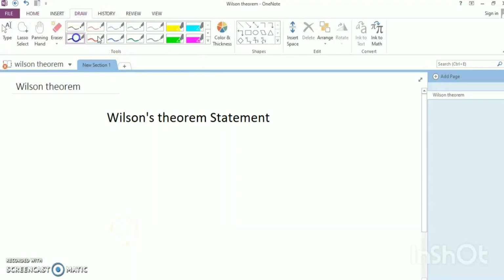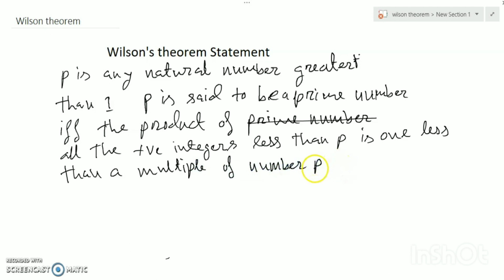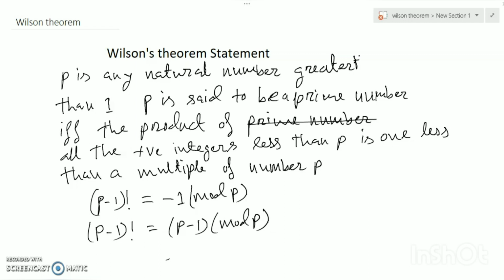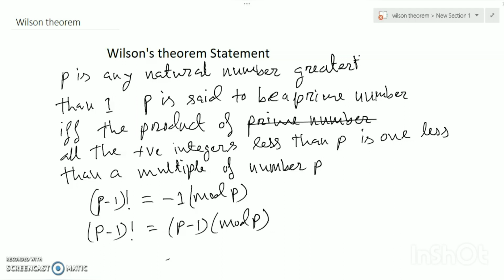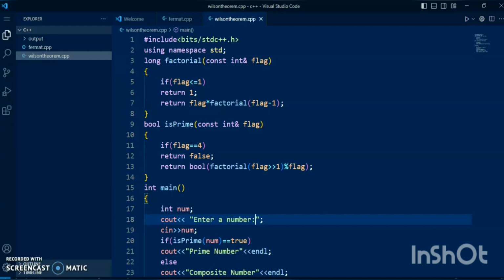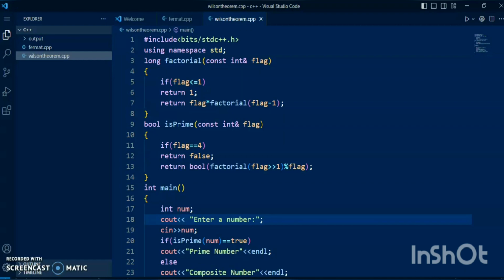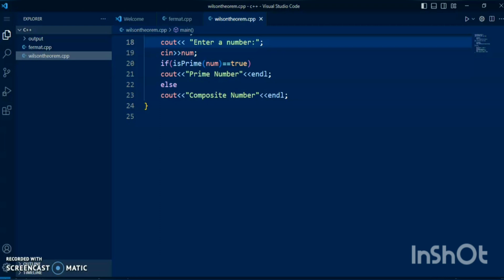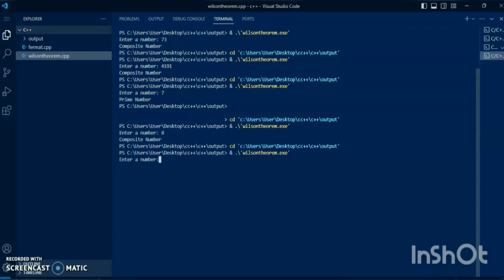Wilson theorem using C++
wilson theorem c++
wilson's theorem proof
wilson’s theorem
wilson's theorem number theory
wilson thermodynamic model
c wilson meloncelli
dowling–wilson conjecture
nash williams theorem
proof wilson's theorem
r wilson confidence interval
wilson's theorem
wilson loop operator